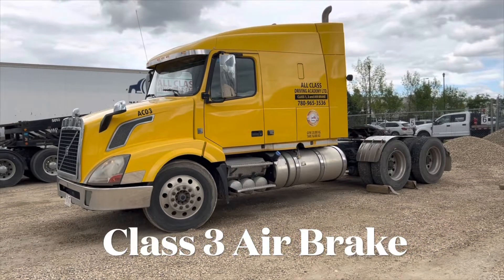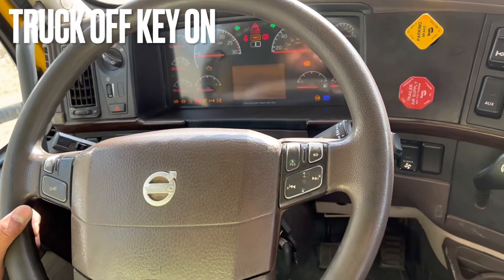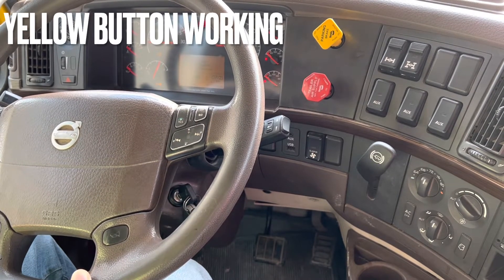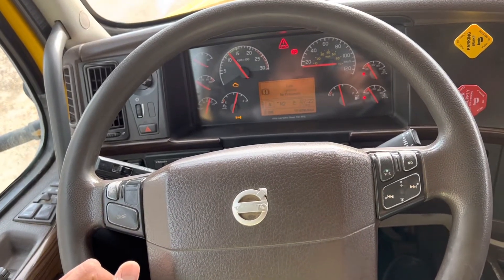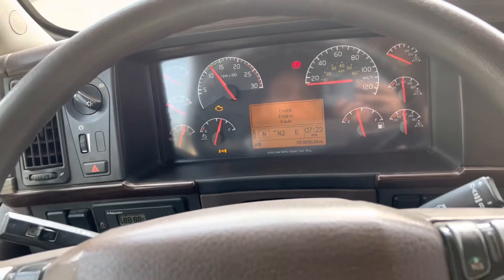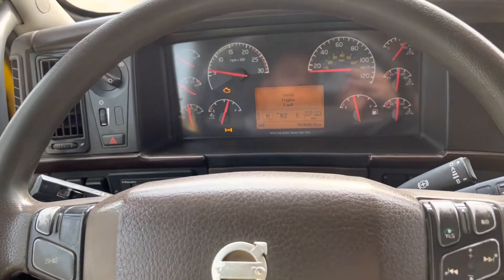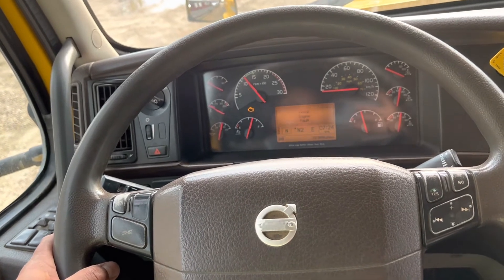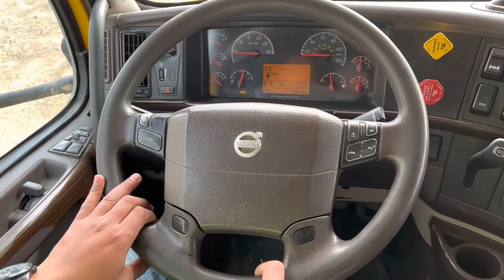Class 3 Air Brake Inspection